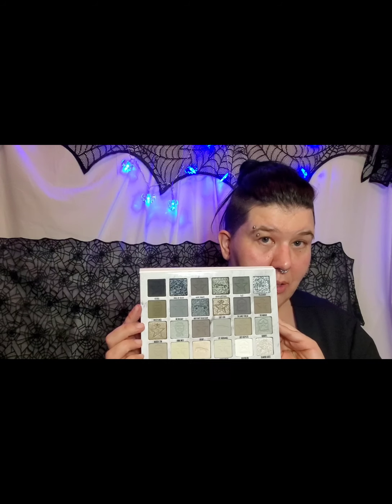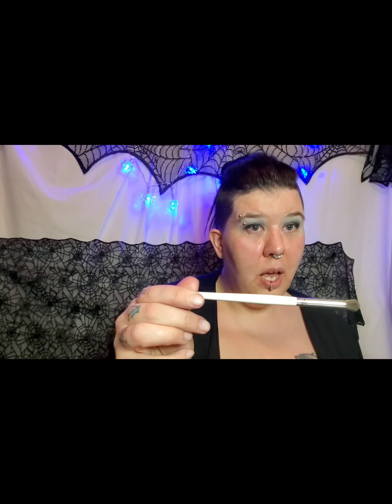WELCOME!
Hello  and welcome one and all to my YouTube channel.  My name is Lady Mylitta, and I am a makeup fanatic, with a bit of spookiness thrown in. Won't you join me?

Please, be kind as I'm still learning 🖤

Today I am using the Jeffree Star Cosmetics Cremated palette for the first time.